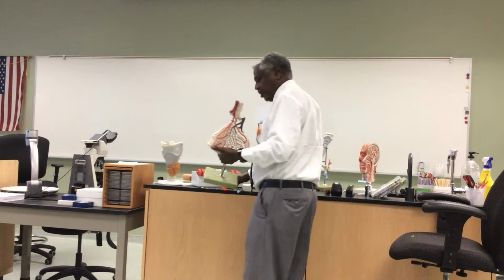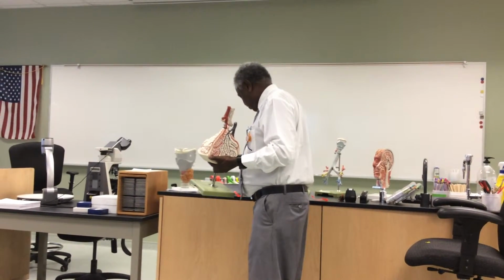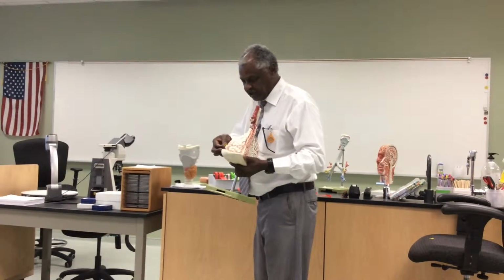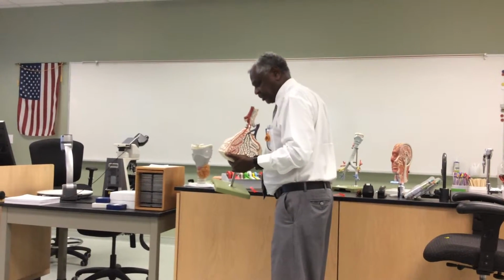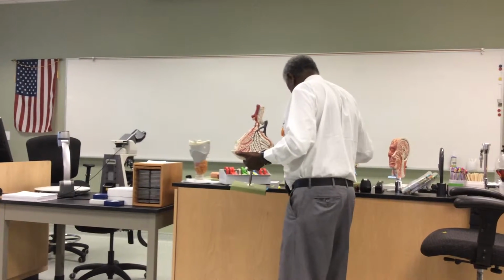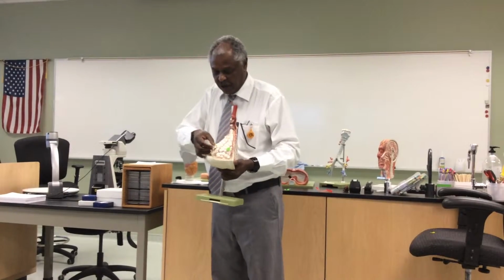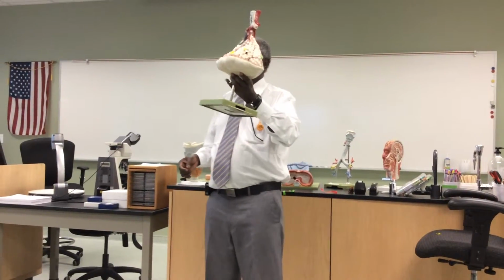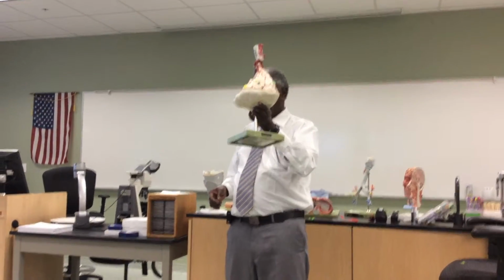Respiratory System Part 5